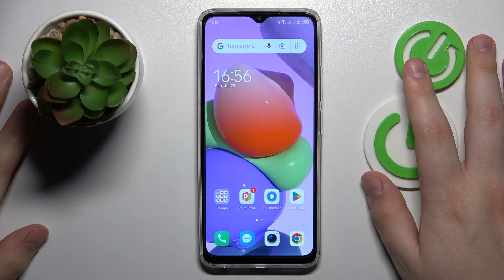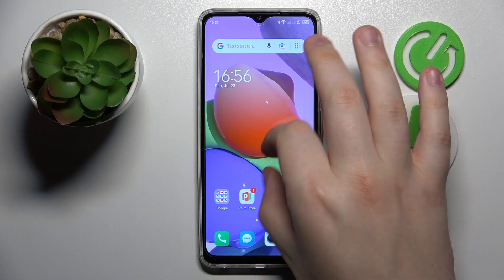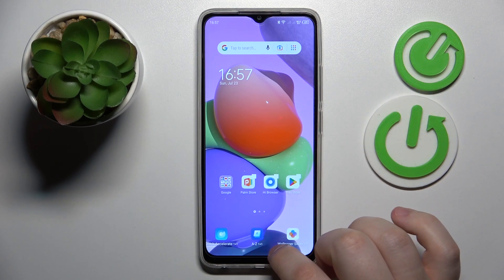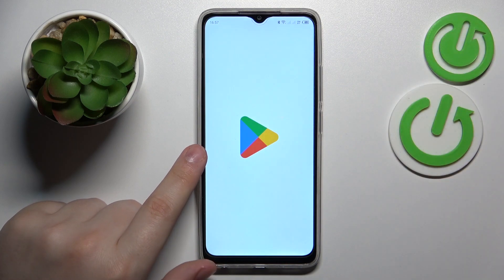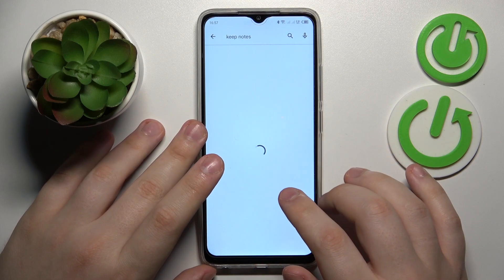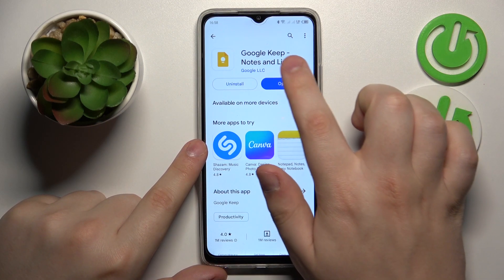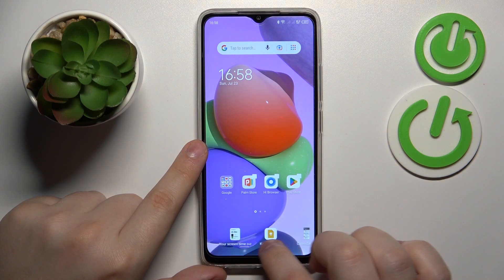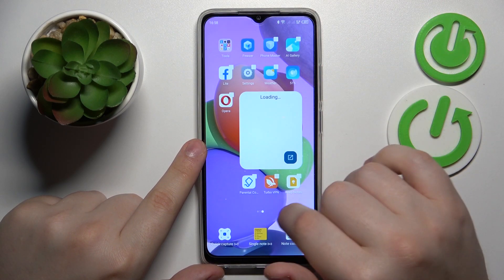How to Add Sticky Notes to Home Screen in TECNO Pop 7? Add Quick Note to Display!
Hello! Are you looking for some tutorial? Learn how to customize your TECNO Pop 7 by adding sticky notes to your home screen. Stay organized and keep important reminders always in view with this handy feature. Our step-by-step tutorial will guide you through the process, making it easy to create, edit, and move sticky notes on your device's home screen. Please leave us a and give us a subscription if you like our job!

How to add sticky notes in TECNO Pop 7?
How to create reminders on TECNO Pop 7's home screen?
How to customize the home screen with sticky notes on TECNO Pop 7?